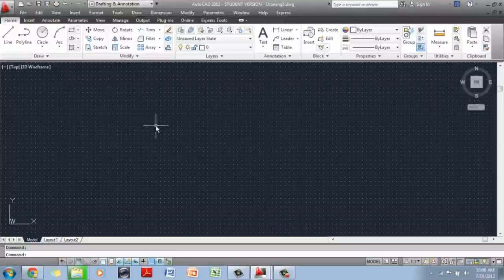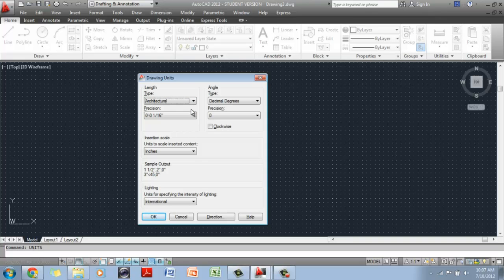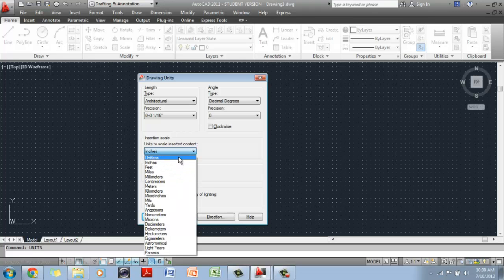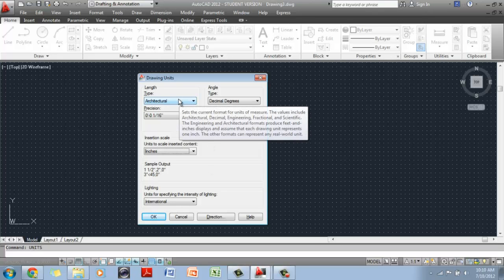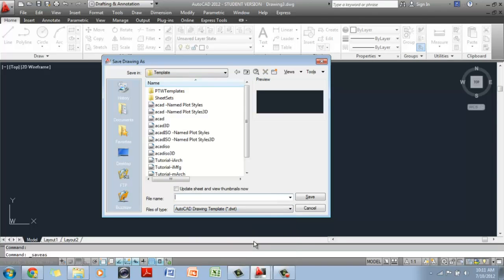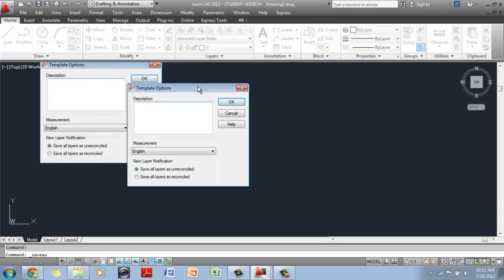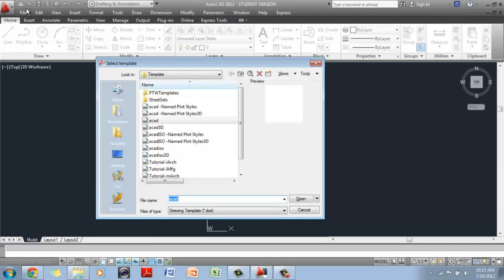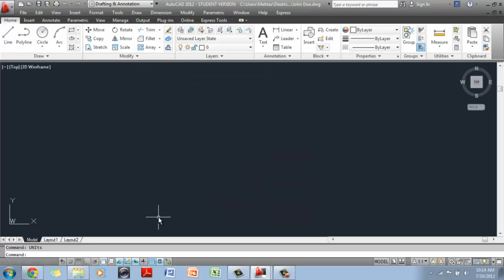AutoCAD 2012 Beginner Master in 3D/2D #2 Drawing units type precision Template file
View Now All Tutorials for this course:
AutoCAD 2012 Beginner Master in 3D/2D